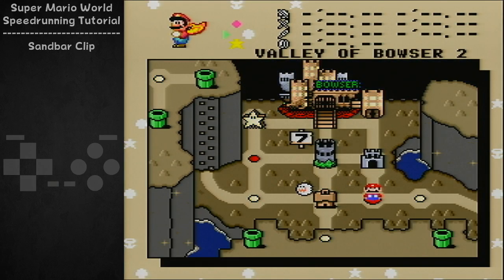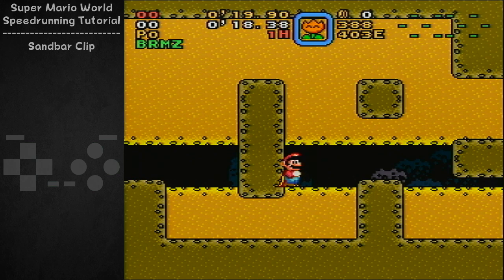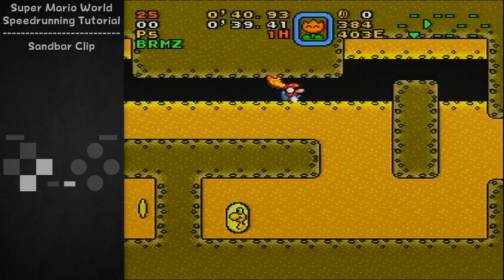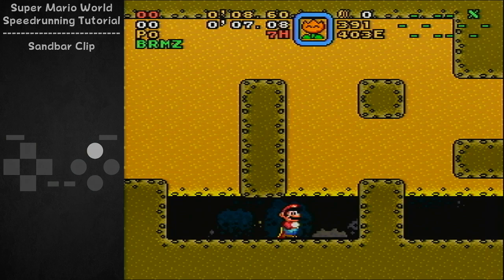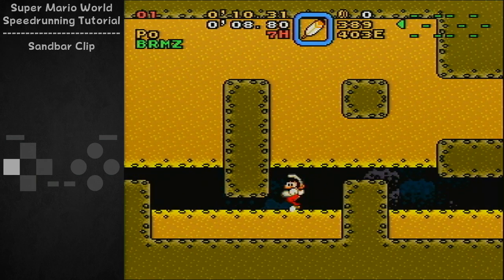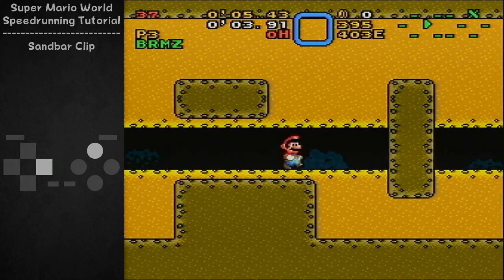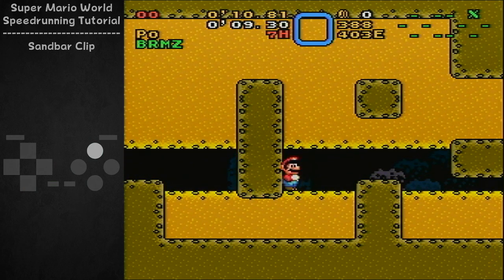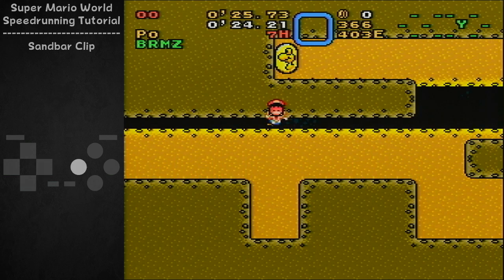SMW Tutorial: Sandbar Clip